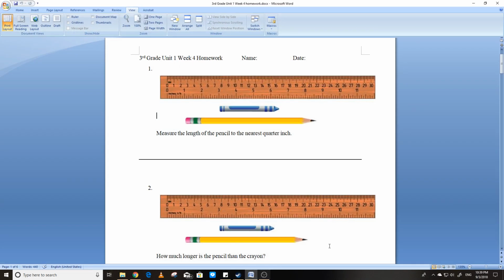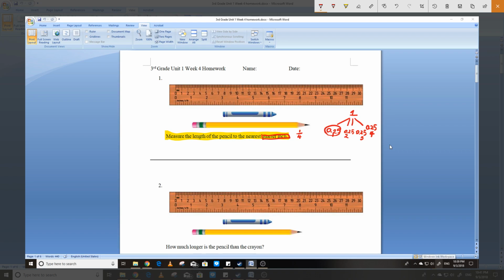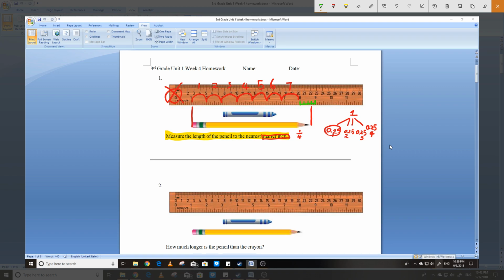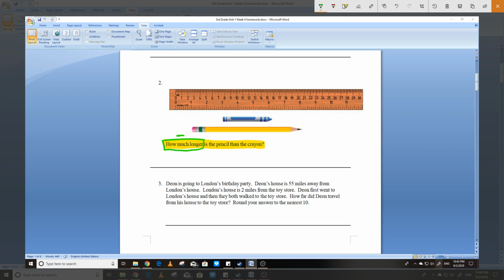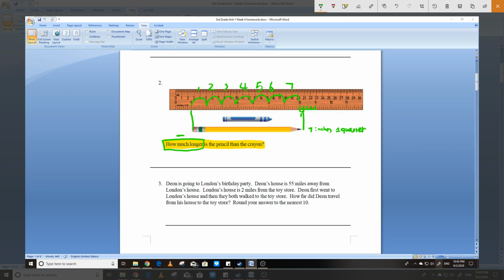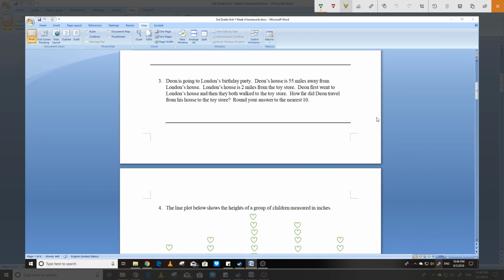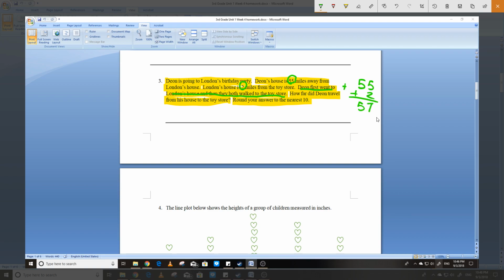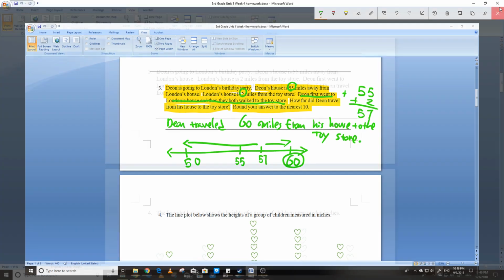Week 4 Homework 1